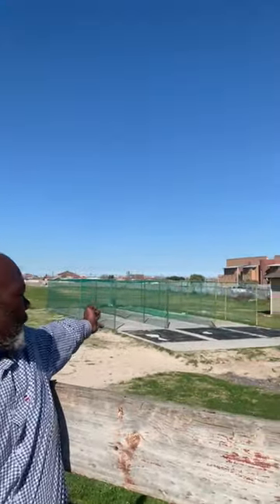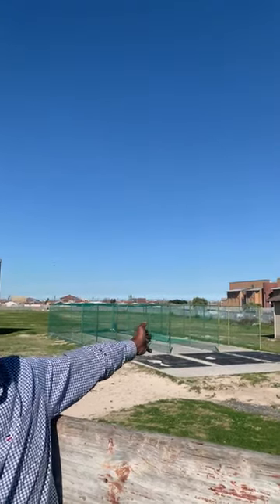U-ACT Recovery Coaching Training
This is the YouTube Channel for the Ubuntu Addiction Community Trust. Creating recovery capital through awareness and education.